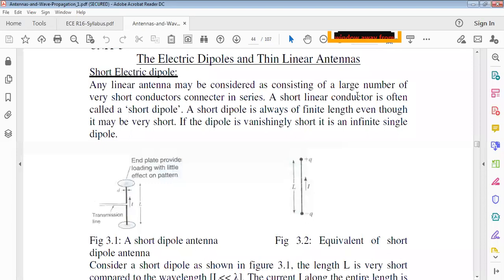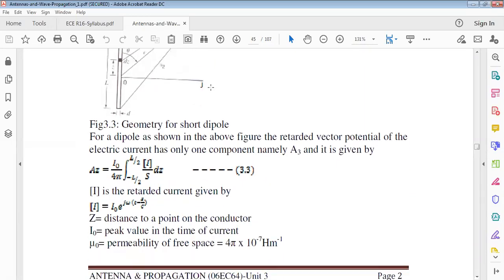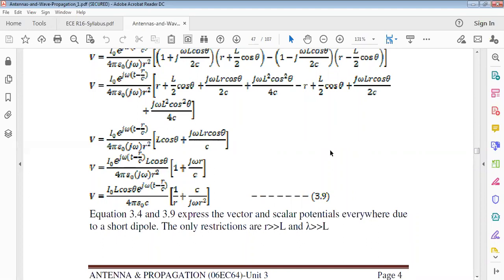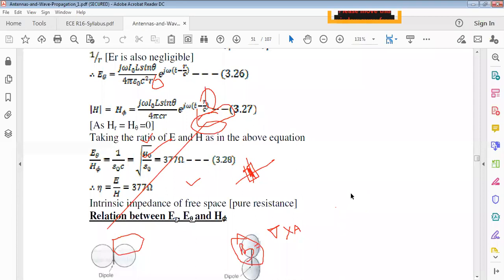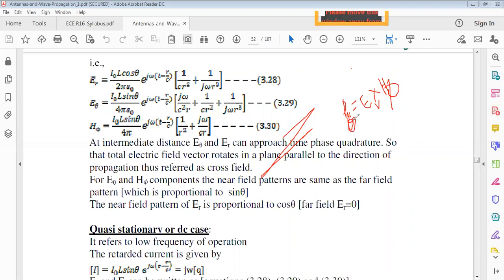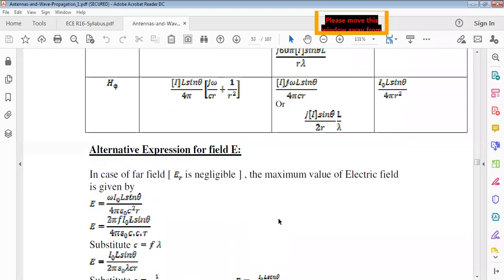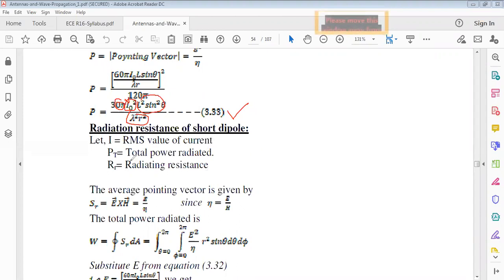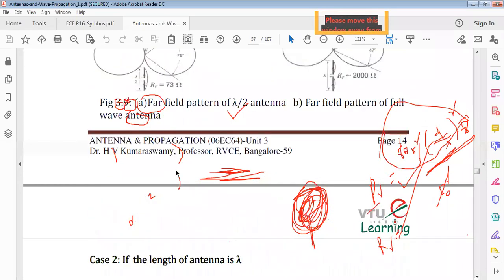AWP_12.09.2020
Field Components and expression for Radiated power and radiation resistance